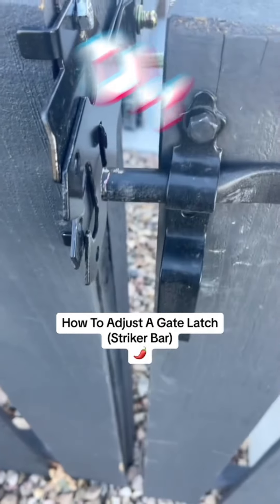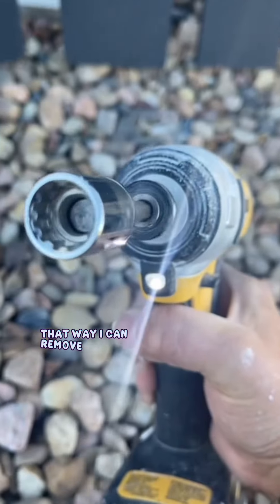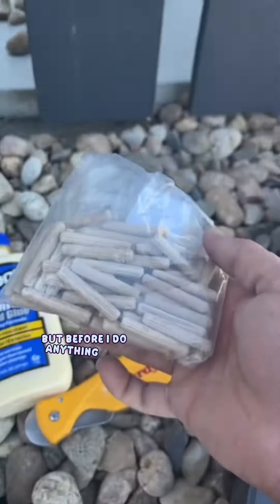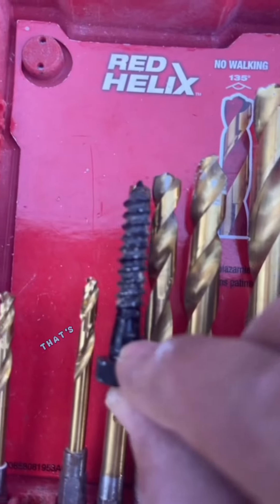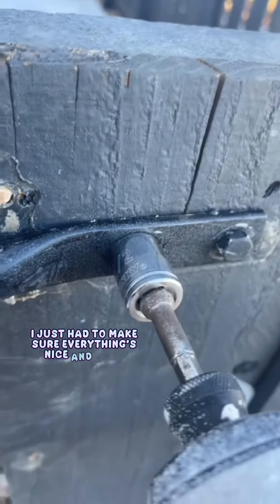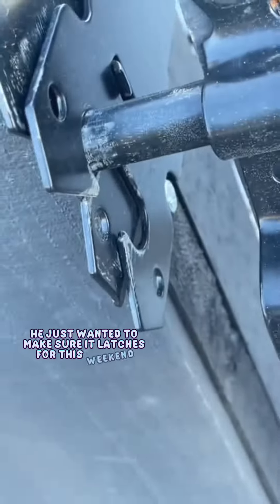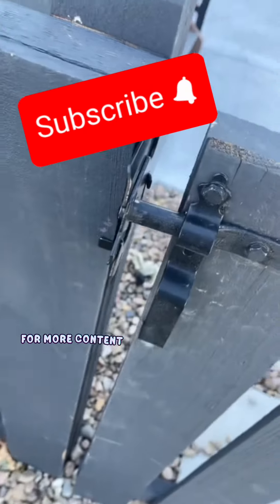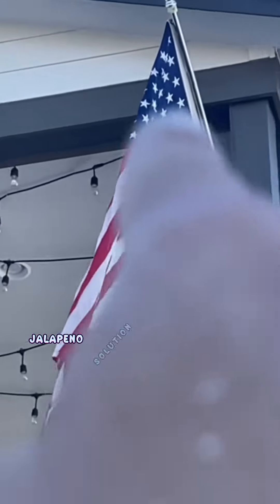How To Adjust A Gate Latch (Striker Bar).